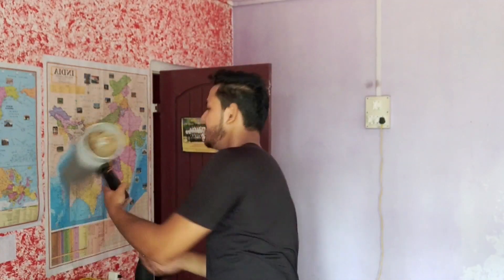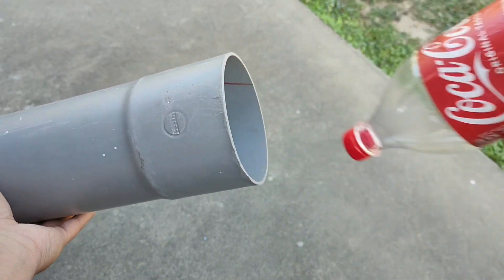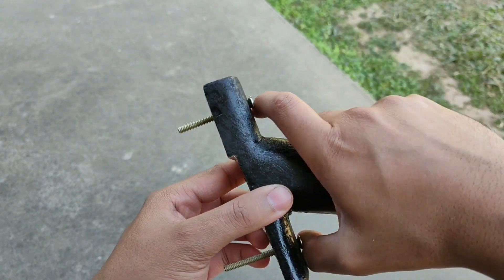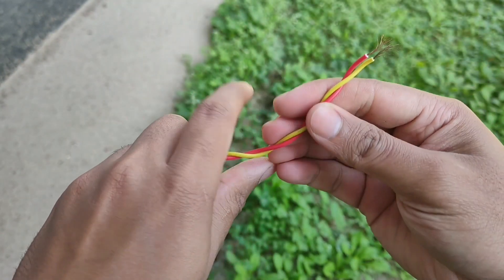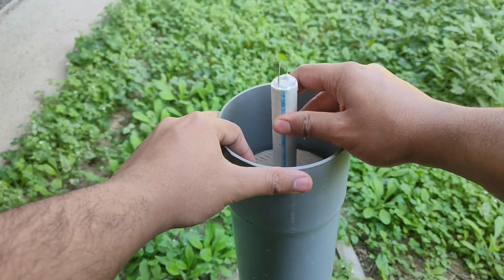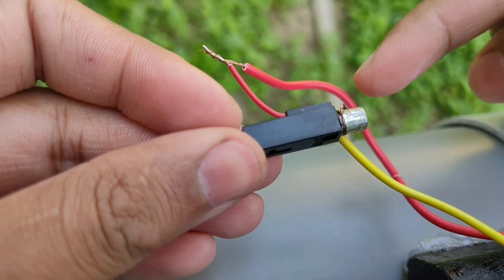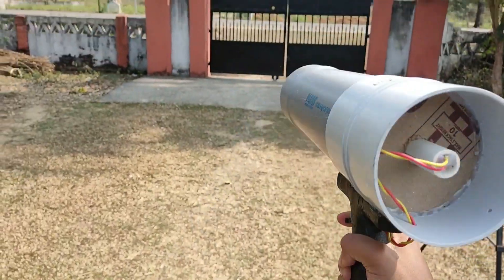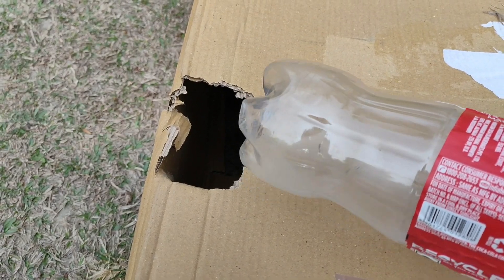HOMEMADE SODA BOTTLE LAUNCHER .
In this video we will learn to make an awesome Alcohol powered soda bottle launcher . This launcher is very easy to make as it is completely made from easily available items . It is also very fun to play with so enjoy the video and try building your own version this weekend .